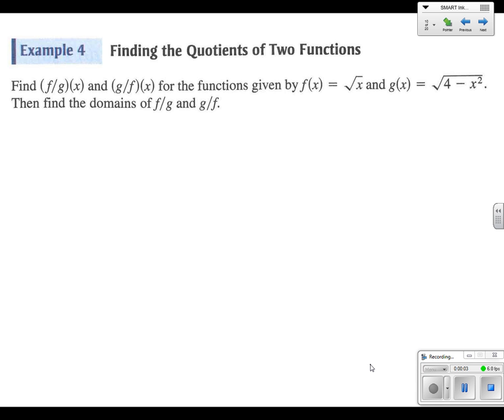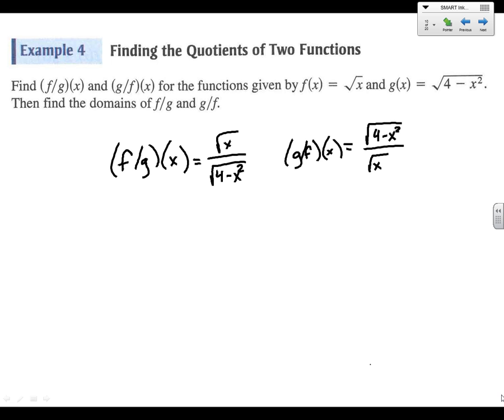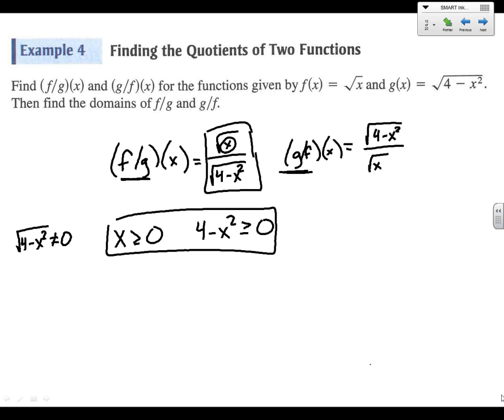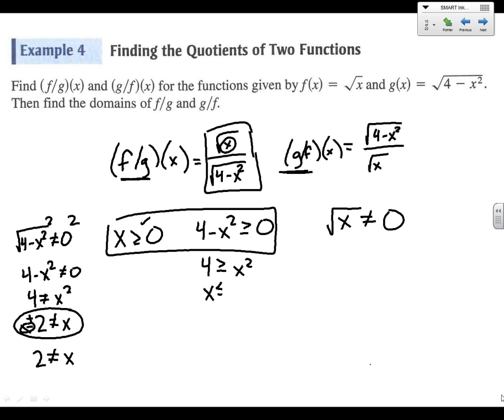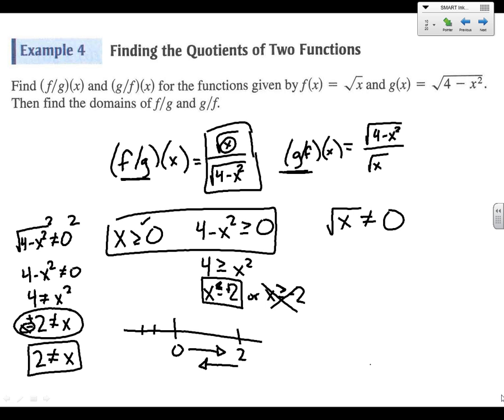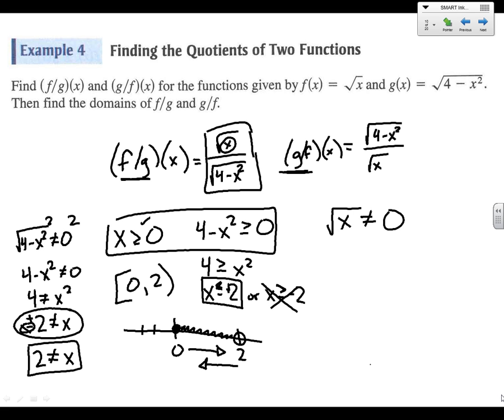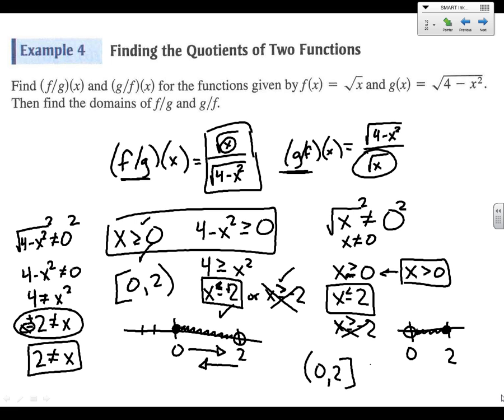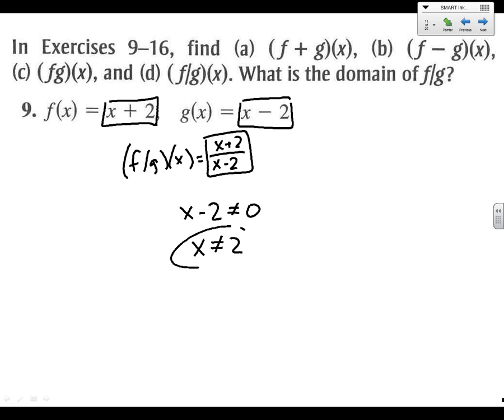Precalc 1 8 4